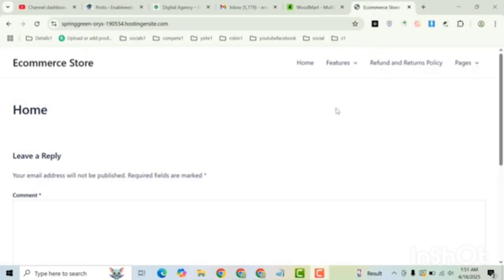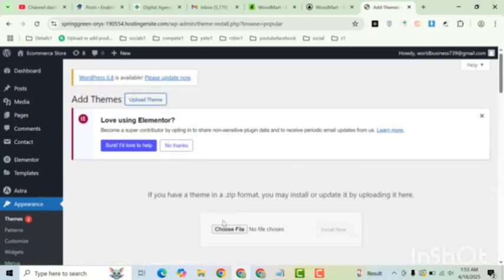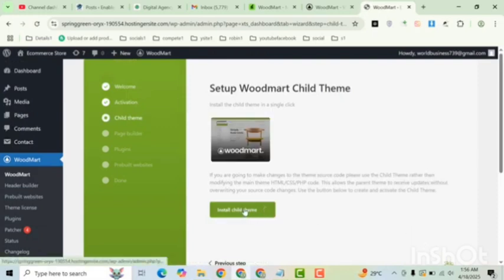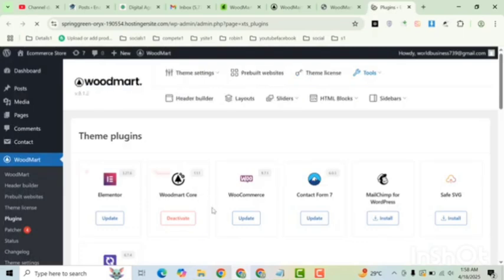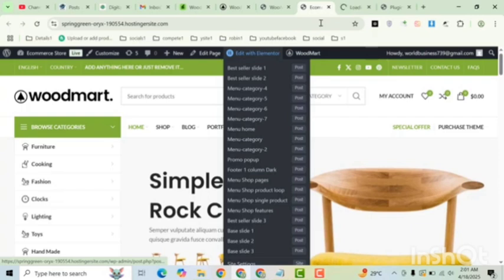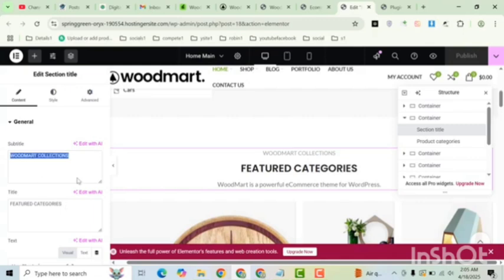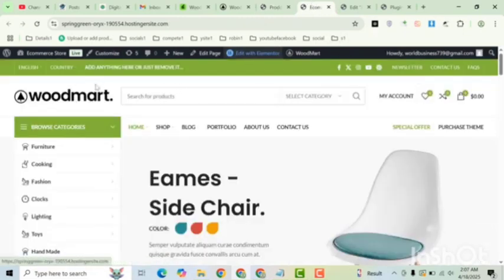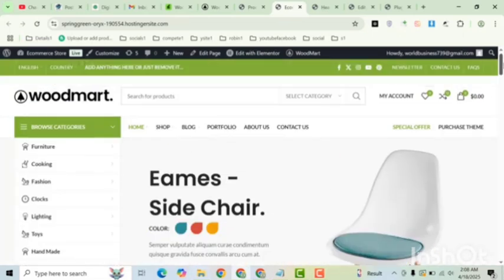How to install woodmart theme and import demo content to build ecommerce wordpress website 2026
How to Install Woodmart Theme and Import Demo Content to Build an eCommerce WordPress Website (2026 Tutorial)!

In this video, I show you how to install the Woodmart theme and import demo content to build an eCommerce WordPress website. Whether you're launching a new online store, switching themes, or setting up a store for a client, this beginner-friendly guide covers every step you need.

In this video, you'll learn:
Why Woodmart is a popular choice for eCommerce WordPress sites
How to install and activate the Woodmart theme
How to install required plugins including WooCommerce
How to browse and choose a demo template
How to import demo content with one click
Tips for customizing your store after import

Perfect for:
Freelancers building client eCommerce sites
Business owners wanting a professional store design fast
Anyone wanting an easy way to build a store with Woodmart

Timestamps:
0:00 – Introduction
0:30 – Why use Woodmart
1:00 – Installing and activating Woodmart
2:00 – Installing required plugins
3:00 – Choosing a demo template
4:00 – Importing demo content
5:00 – Final result and recap